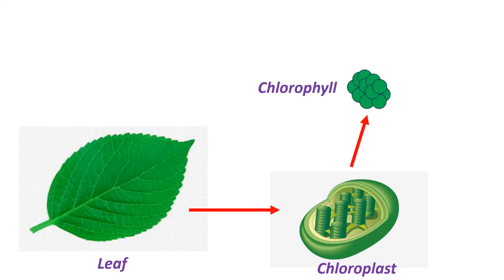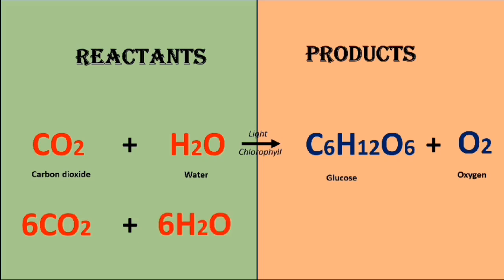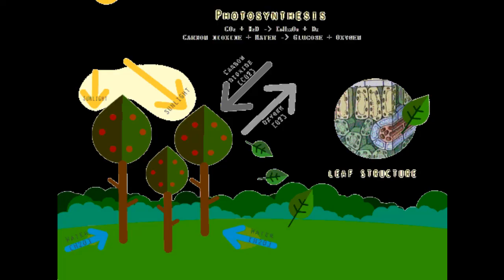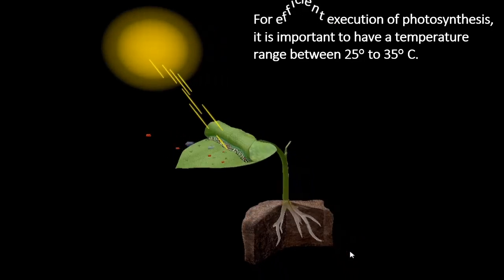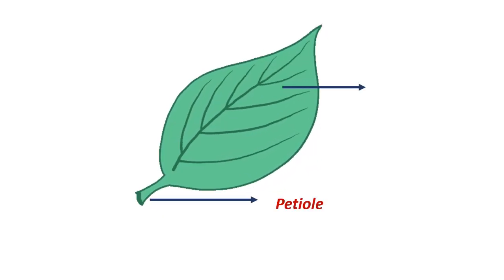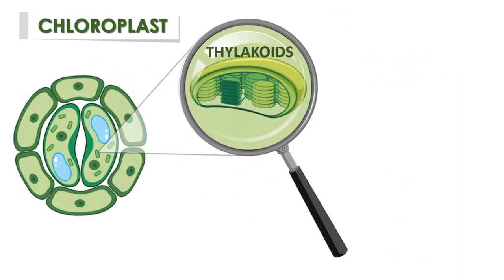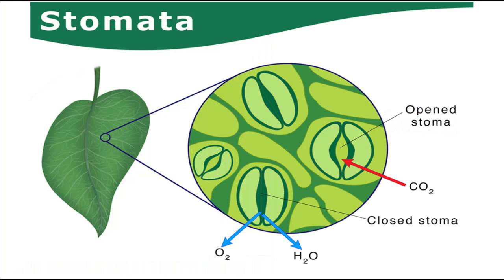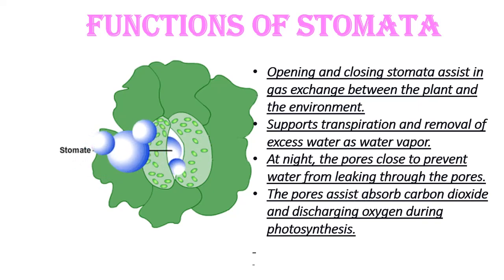Photosynthesis | what is Photosynthesis